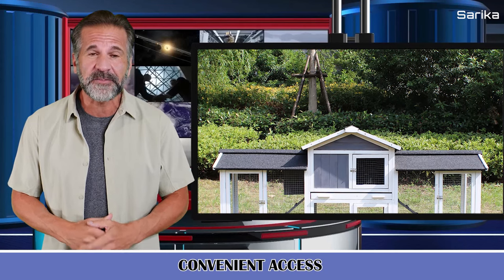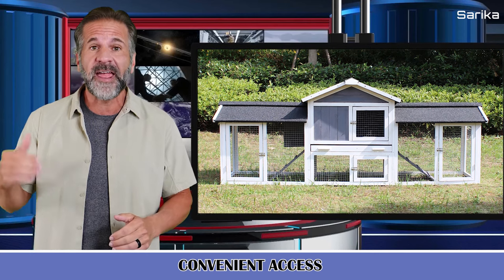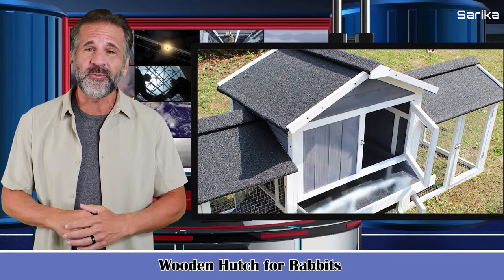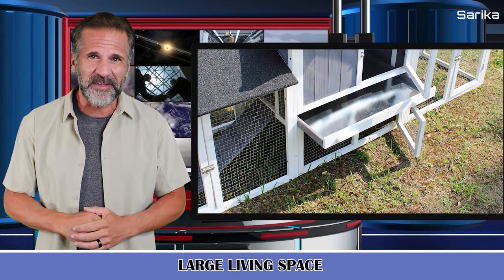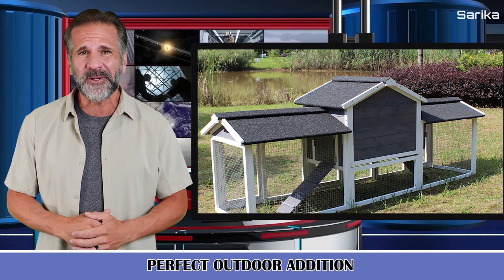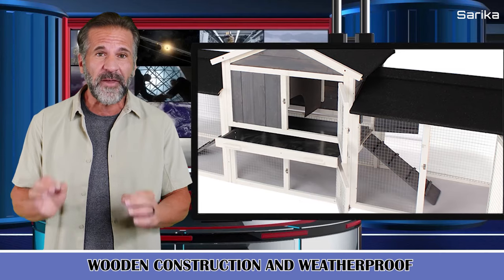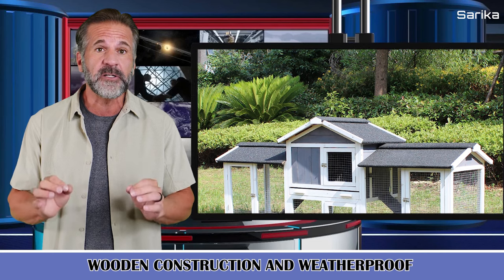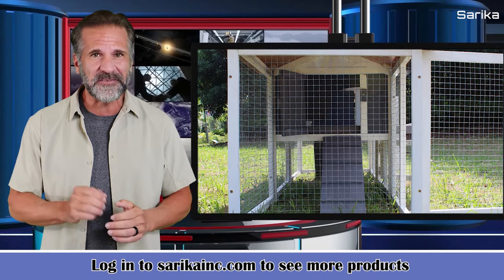Large Outdoor Wooden Rabbit Hutch Hen Cage With Ventilation Door With Removable Tray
The deluxe large cage makes it possible for your lovely pets to move seamlessly from a cozy enclosure to an outdoor protected backyard. The stipulated hutch, waterproof roof, heavy-duty wood & mesh provide a safe & comfortable environment for your poultry. The window on the cage allows the light in & helps solar collection & fresh air circulation.

The cage is not only good for chickens but also proper for any other small animals, for example: Rabbits, Ducks, Roosters or Birds. This rabbit hutch will provide safe and comfortable environment to your lovely animals.Removable tray is easy to slide out for cleaning to ensure a neat regularly. Keep your pet's hygiene and safety.

The window on the cage allows the lighting & helps solar collection & fresh air circulation. With the design of gridding door you can watch your pets without disturbing.Rabbit and Poultry Hutches are a great way to safely shelter an animal from the elements.

For new customers
$50 DISCOUNT ON THE FIRST ORDER

@Household Guide
@HE4 Creativity
@Lanbo Appliances
@NEPARTAK Guide
@Sports & Entertainment Guide
@Pets & Hutches